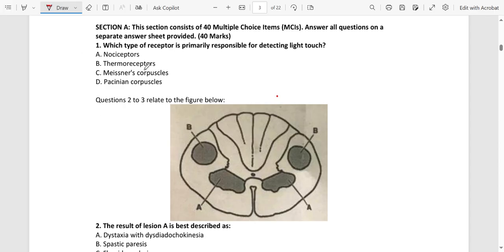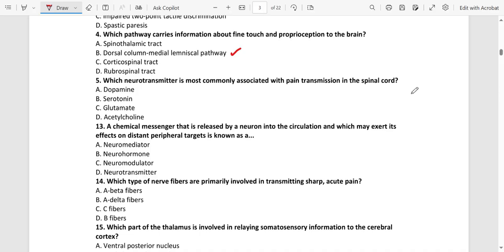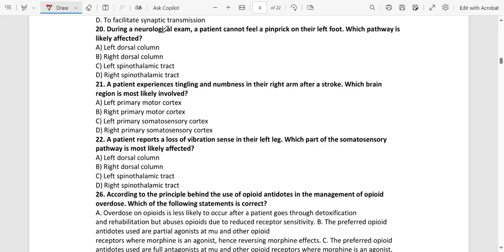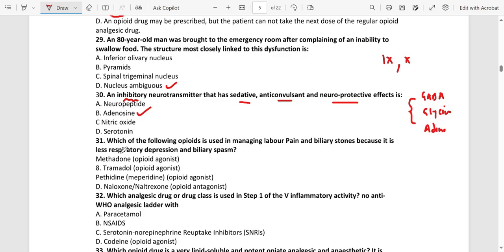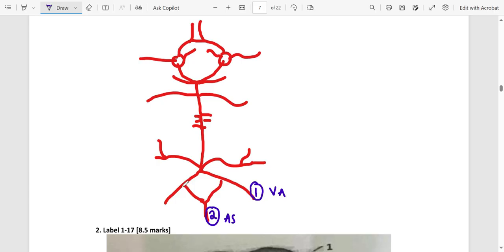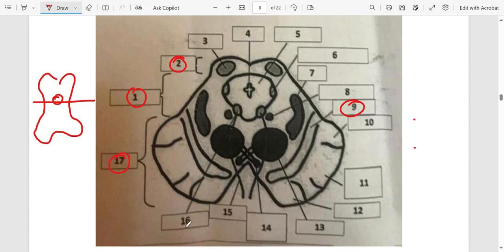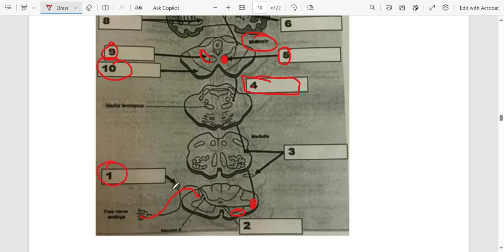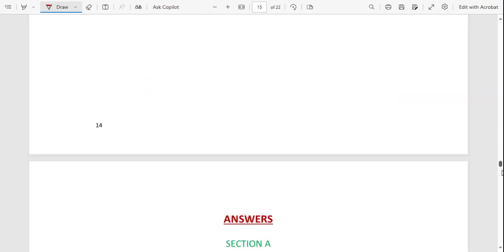NEUROSCIENCES 2024 TEST 1|| PGY3320